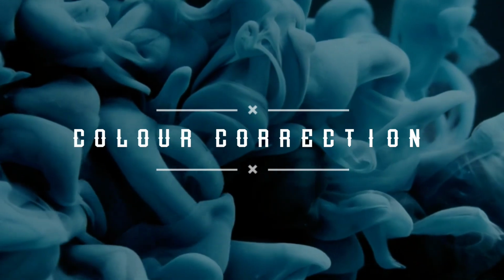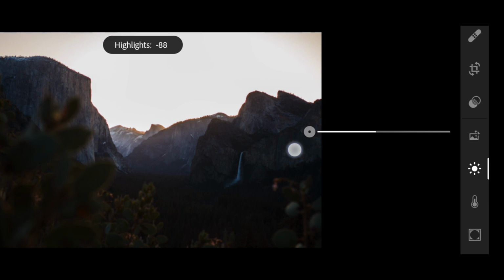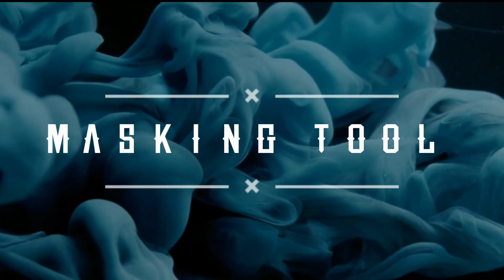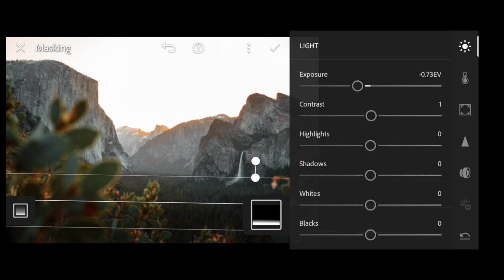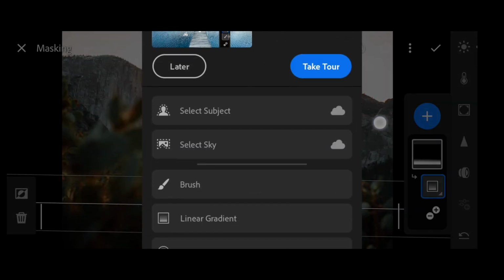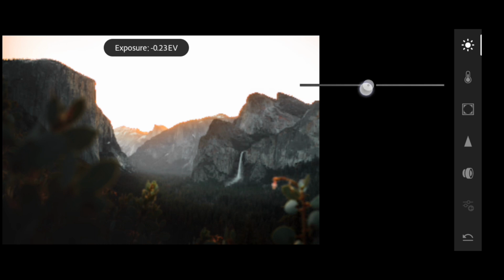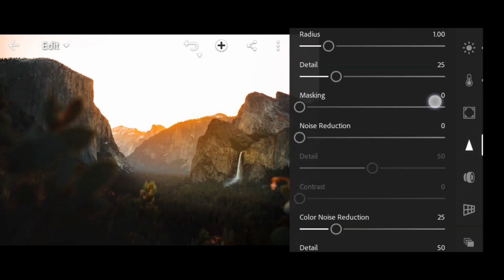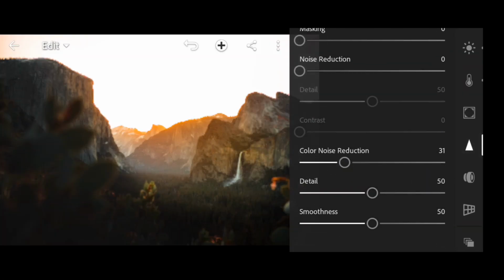cinematic landscape lightroom presets, making fake light buy masking tool in Lightroom colour grade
in this colour grading tutorial I use masking tool to pop up my subject (water fall) and use radial gradient to make fake sunlight which motivation towards my subject

 Take your photo editing to the next level with this in-depth color grading tutorial for Lightroom! Whether you're a professional photographer or a hobbyist, this tutorial will teach you the techniques and tools you need to enhance the colors in your photos and create stunning, cinematic looks.

You'll learn how to adjust exposure, contrast, and saturation, as well as how to use Lightroom's HSL panel to fine-tune individual colors. We'll also cover advanced color grading techniques like color matching and split-toning. Plus, you'll get access to a downloadable preset pack to help you achieve professional results quickly and easily.

This tutorial is suitable for all skill levels and no prior knowledge of Lightroom is required. By the end of the tutorial, you'll have a solid understanding of color grading and be able to create beautiful, cinematic images that stand out from the crowd.

Chapter
00:00 intro
00:12 colour correction
00:50 colour grading
1:35 masking tool
3:35 detail tab
How to make professional photography tutorial

Lightroom presets stellar dark How you can get download free presets

Stellar photo editing in Lightroom

How can I use stellar preset mobile

Password will appear as card at the upper right corner of

the screen. 2 Watch it on Youtube App

Don't skip the video or else password will not pop up. Watc Carefully and attentively.

Have Patience.

Password will appear separately

X

Lightroom mobile photography tutorial

Lightroom presets colour effect presets photography in

Lightroom

PicsArt photo editing lightroom presets photography tutorial Adobe lightroom mobile photography

Lightroom editing

PicsArt photography tutorial

Editing skills learning for Life